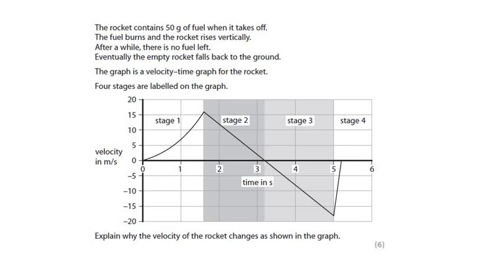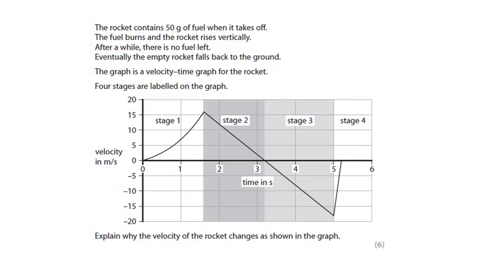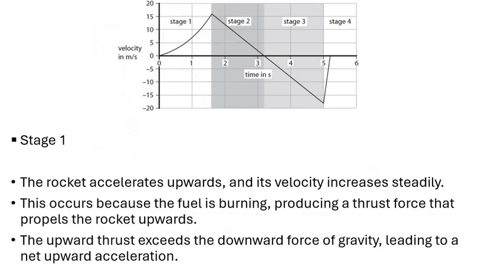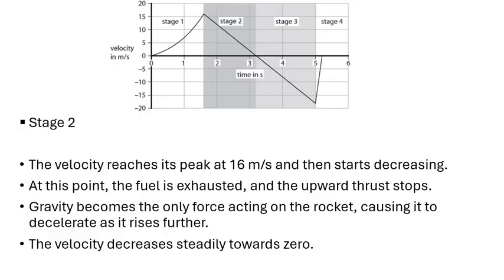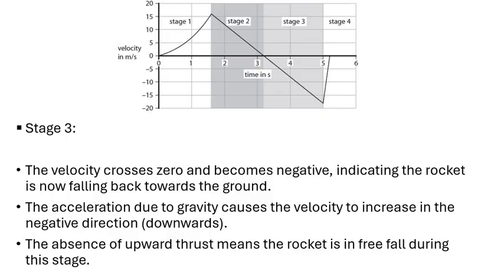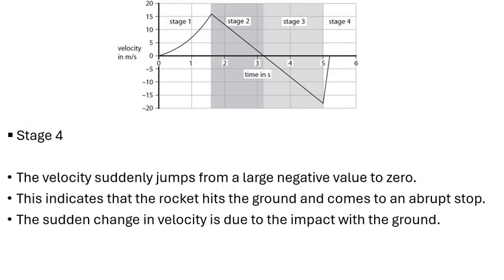Velocity Time Graph Question - Type 1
Explanation for velocity time graph question